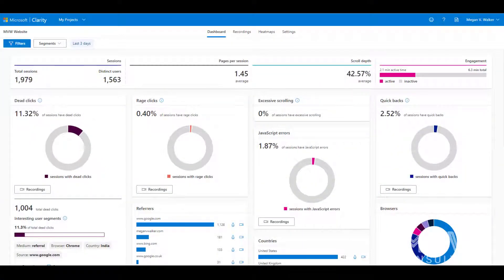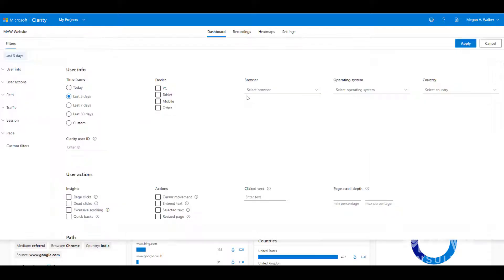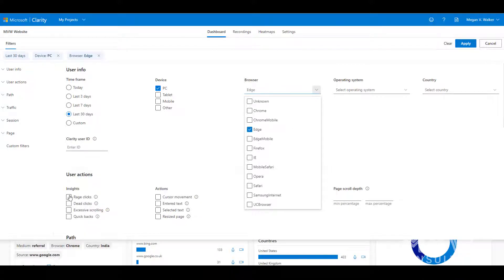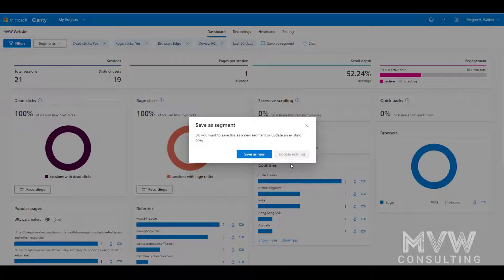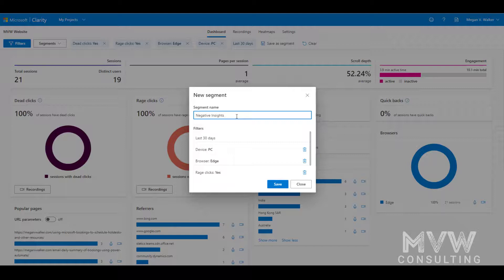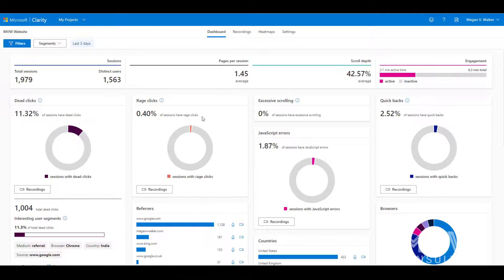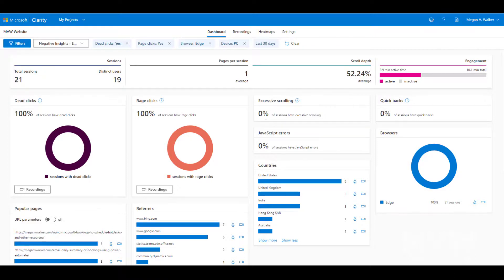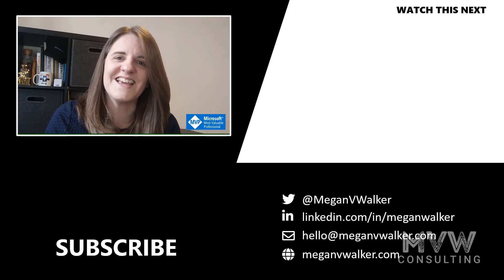Saving Filters As Segments - Microsoft Clarity Series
In this video, we look at how to set filters in Microsoft Clarity, then save those filters as a segment. This provides quick and easy access to filter data without having to set the criteria every single time.